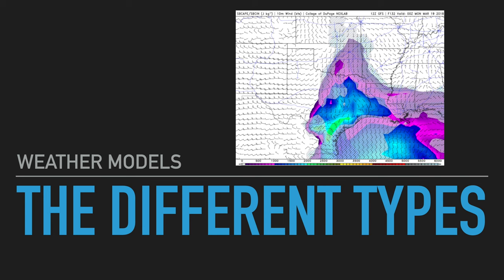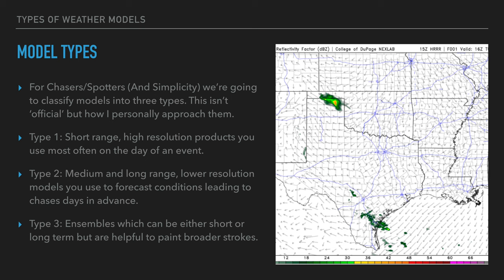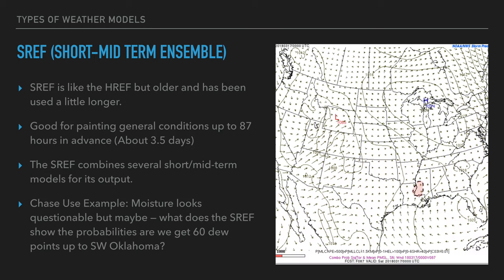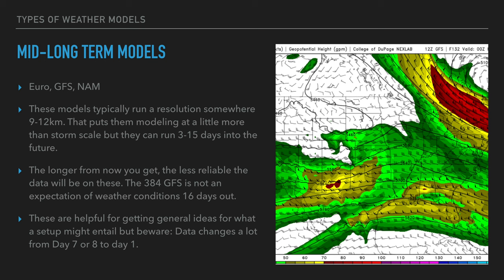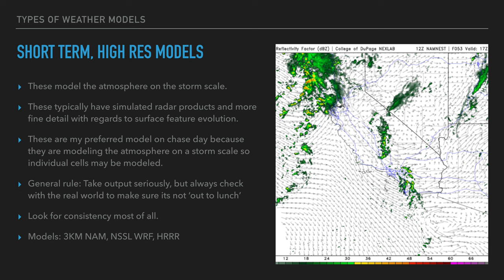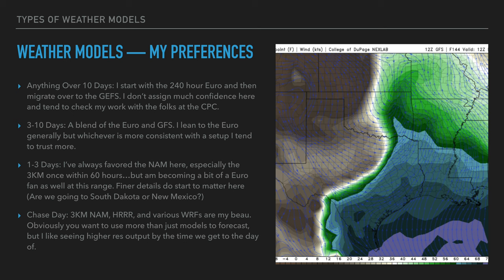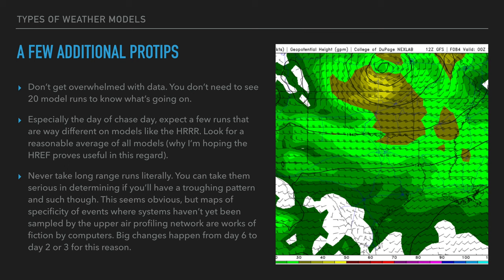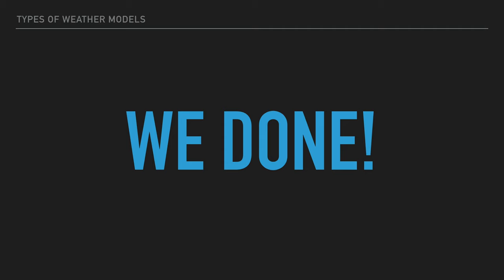The Types of Weather Models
This long-form course is all about weather models and the different types of weather models.

This course covers what each different model type does and what they’re best for when forecasting.

If you haven’t done so, be sure to check out our introductory course to weather models, The Hitchhikers Guide to Weather Models.

When it comes to weather models there are several different types that are built for different jobs. There are models built to forecast climate signals many years into the future, there are other models built to anticipate weather patterns over the course of the next couple of weeks, and there are weather models with high resolutions that let you see where individual storms may be likely to form down to the city.

This means that when you are approaching weather models, you need to do so with a bit of a concentrated mind -- as if you use the wrong model for the job you won't get the right results.

Furthermore, it is also important to remember that one model can be very wrong, it is always best to use weather models in such a way that you are using several different models to make a forecast -- that will lower error rates and up your chase successes.

We love the following models most:

ECMWF: The vaunted Euro model is really good at predicting mid-term weather patterns, which means we pay a lot of attention to it a few days out from a chase.

GFS: The GFS doesn't get nearly the same recognition as the Euro but it is a more than capable model that we also use a few days out to forecast chase probabilities.

NAM: While the NAM is soon to be defunct, we still use it to forecast chases within a couple of days out.

HRRR: This is the bread and butter day of model, with high resolution it makes targeting for storms the morning of the chase way easier than it used to be -- but remember this is an imperfect model that'll steer you very wrong as well if used in isolation.

0:00 Introduction
1:14 WEATHER MODELS — MORE THAN ONE!
2:31 MODEL TYPES
3:27 MID/LONG TERM ENSEMBLES
7:41 MID-LONG TERM MODELS
10:12 FORECAST SOUNDINGS
11:26 SHORT TERM. HIGH RES MODELS
13:41 EVERY MODEL HAS ITS PLACE
14:33 WEATHER MODELS — MY PREFERENCES
18:52 A FEW ADDITIONAL PROTIPS